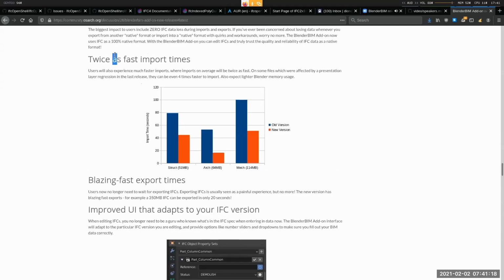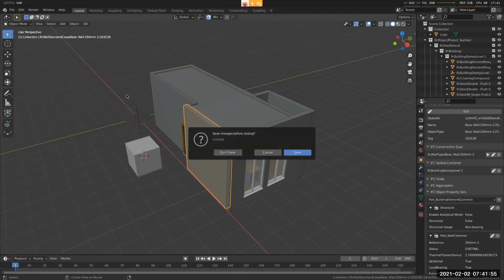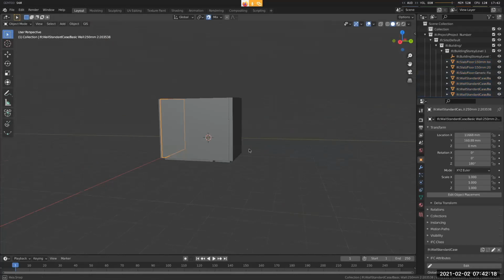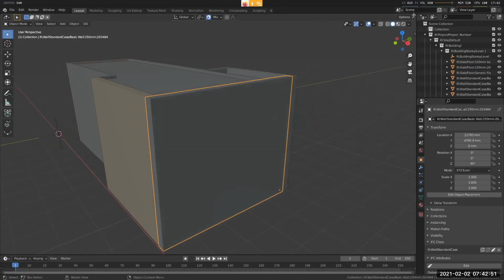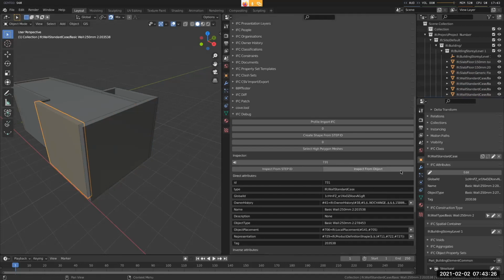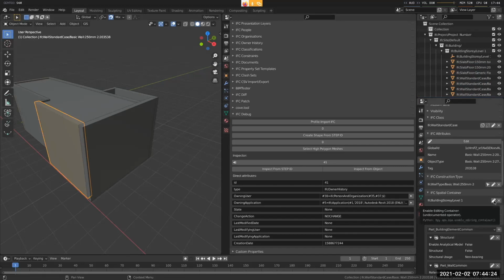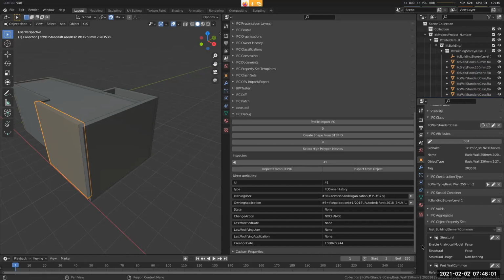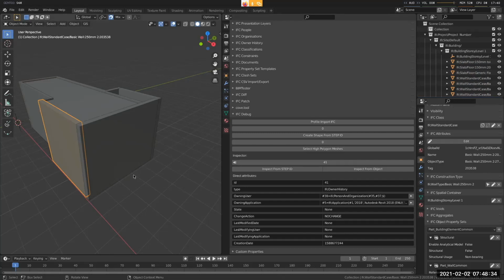BlenderBIM Add-on v0.0.210131 with Dion Moult#Partial IFC Editing